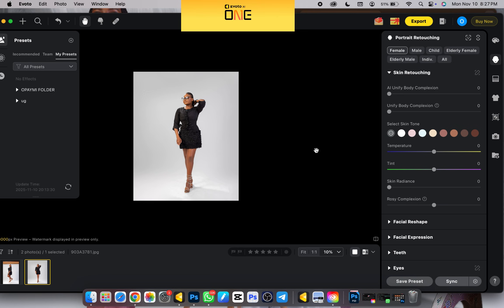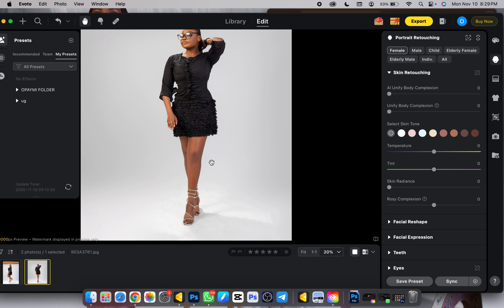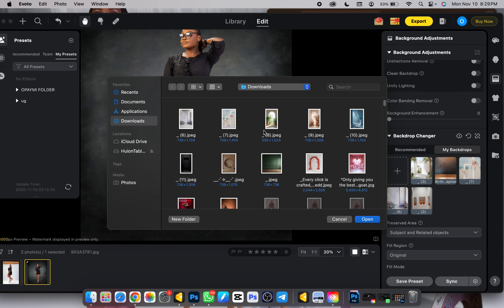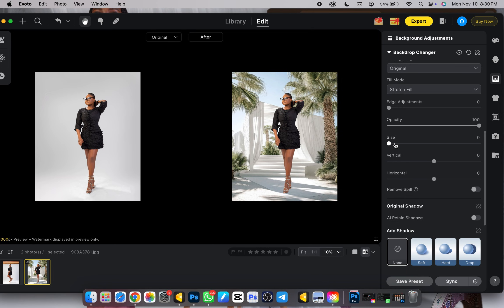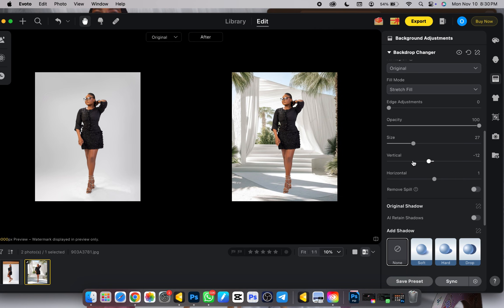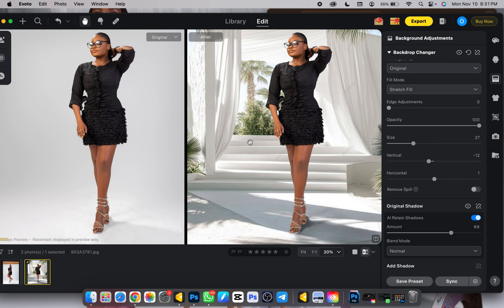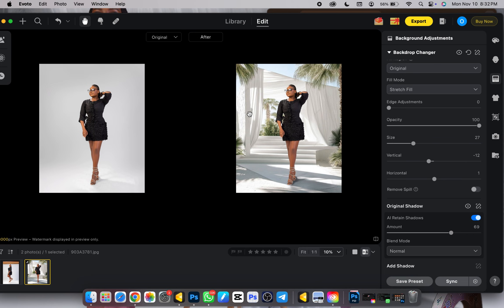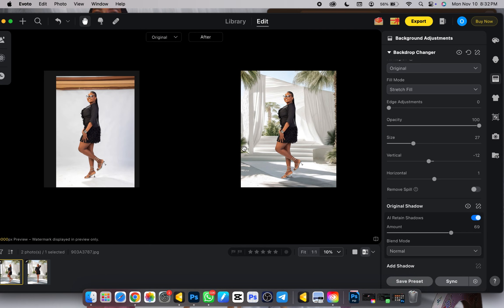Pro Photo manipulation made easier with evoto Ai (free overlay)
To get discount on what ever package you purchase from them, use the link below to make payment

Evoto AI Latest Update 2025 | New Features, Tools & Improvements Explained!
Description:
In this video, we explore the latest Evoto AI update and all the exciting new features that make photo editing faster, smarter, and more creative than ever! Whether you’re a professional retoucher or a beginner in AI photo editing, this update brings game-changing tools you don’t want to miss.

✨ What You’ll Learn:
Background manipulating using evoto Ai easily
📸 Follow Reflex Image: